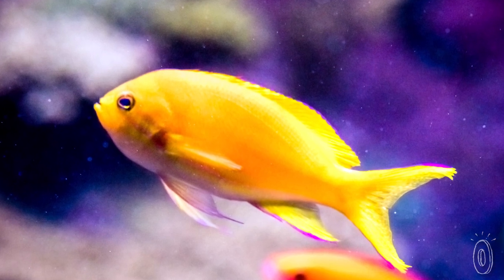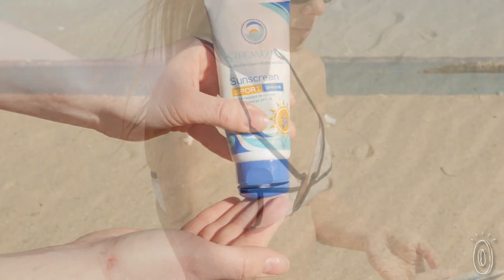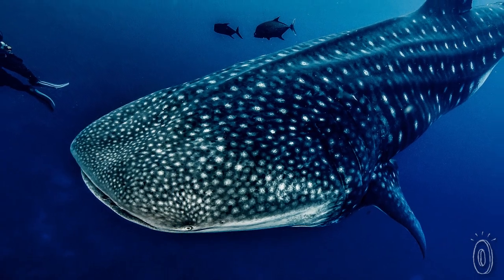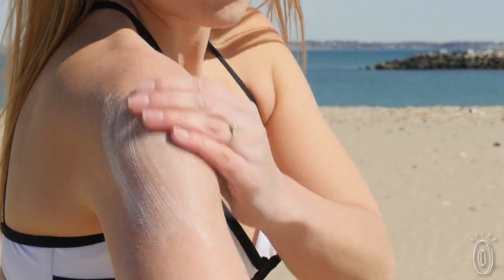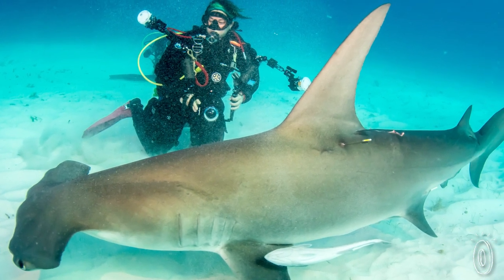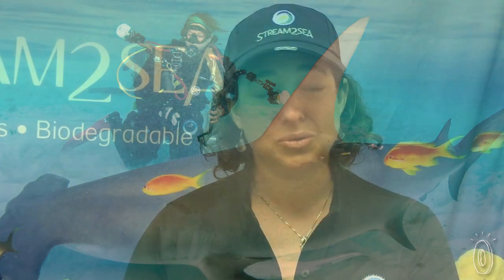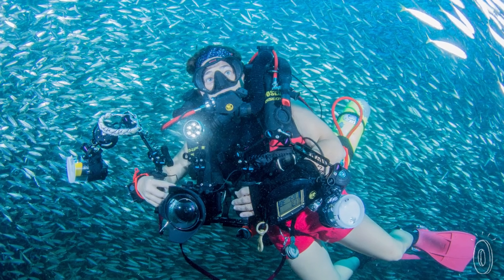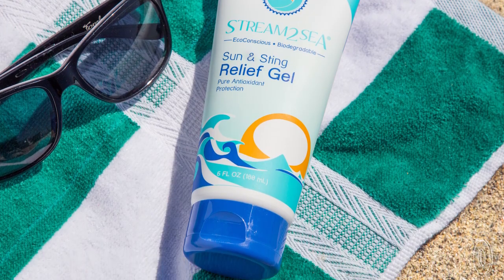Body care that fish love, too.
When you think of being eco-friendly, beauty products probably don’t jump to mind. But even though sunblock, lotion, and soaps can benefit us, once they wash off in the ocean or shower, they make their way into our environment. That can harm coral reefs, marine life and more.

Stream2Sea makes sure their sunscreen and body care is good for you without hurting ocean life or the planet. Their certified biodegradable formulas endure rigorous testing to ensure there’s minimal effect on fish, coral, and other marine life.

A cosmetic chemist and an avid diver, Founder Autumn Blum decided to create eco-friendly skin care for environmentally conscious people. While on a dive, she wondered how her repeated application of sunscreen was impacting the water. After she researched the harmful effects, she decided to make a safer alternative.

Even Stream2Sea’s recyclable packaging is made from sugar cane resins. That choice gives their containers a smaller carbon footprint than petroleum based alternatives.

Caring for yourself is always a good idea. And when your choices are eco-friendly, it’s even an even better one.